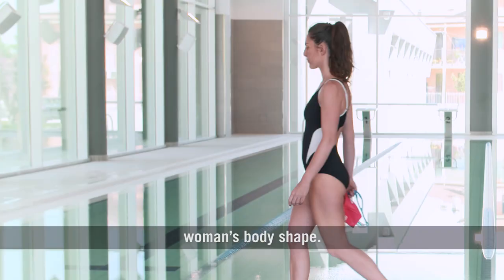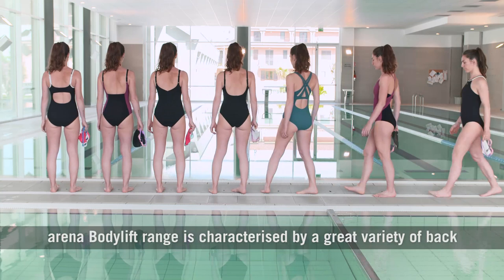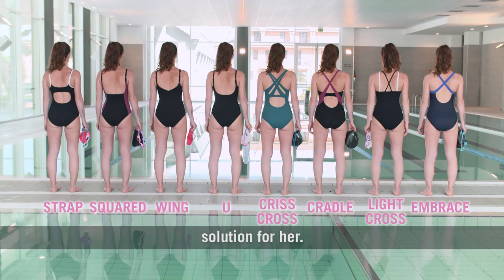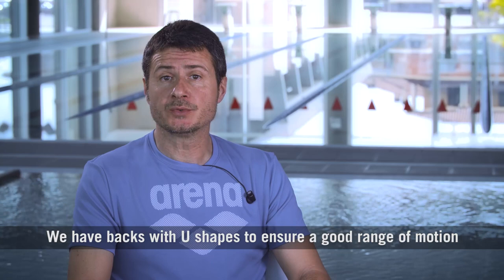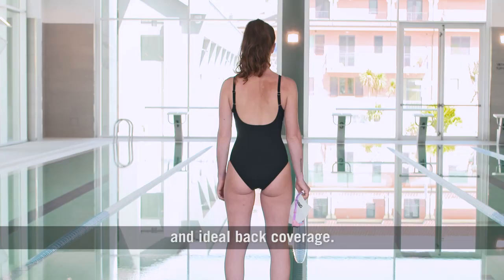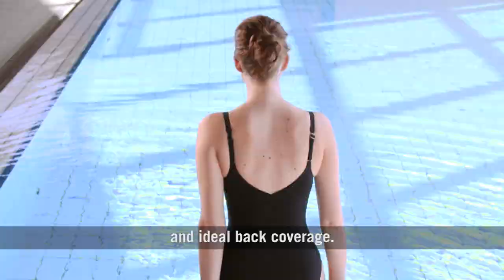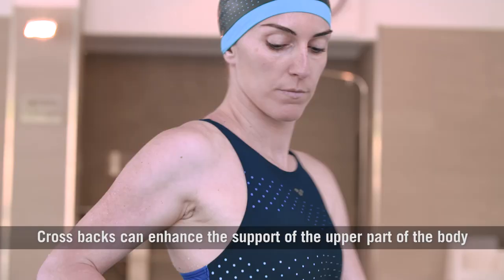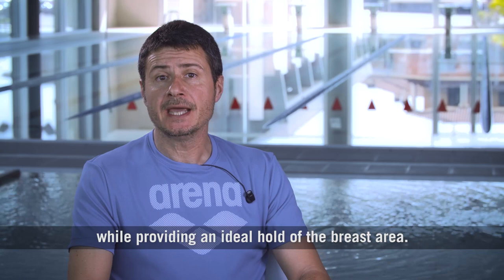The different types of back of arena Bodylift, our tummy control swimwear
The back construction is a key feature to flatter the woman’s body shape.
arena Bodylift range is characterised by a great variety of back constructions, to offer each woman with the most suitable solution for her.
We have backs with U shapes to ensure a good range of motion and ideal back coverage.
Cross backs can enhance the support of the upper part of the body while providing an ideal hold of the breast area.